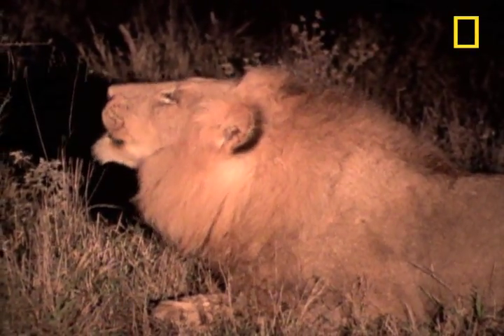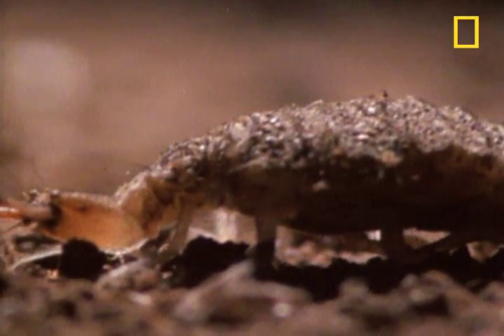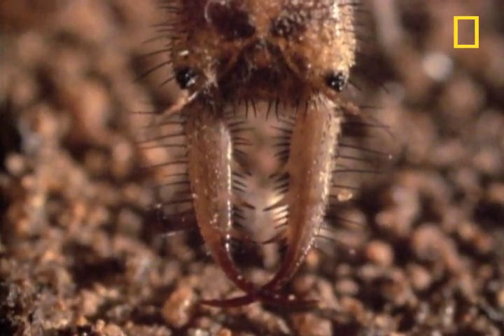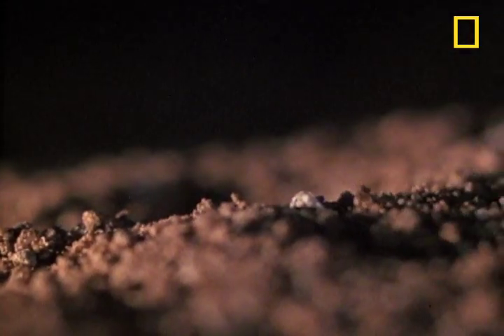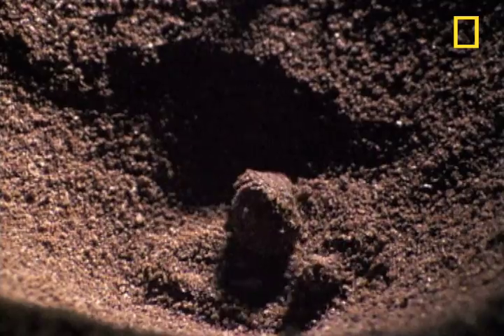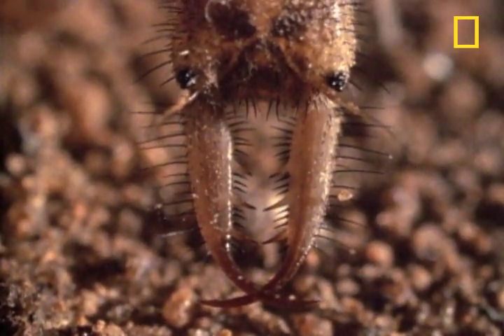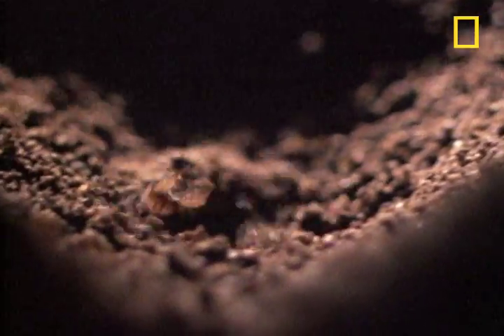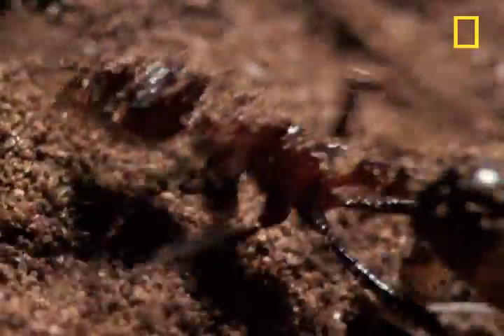Antlion Death Trap | National Geographic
Not the King of the Jungle - but for ants, these creatures might well be. What lurks in the soft blanket of sand?